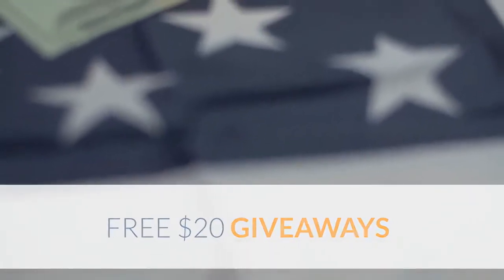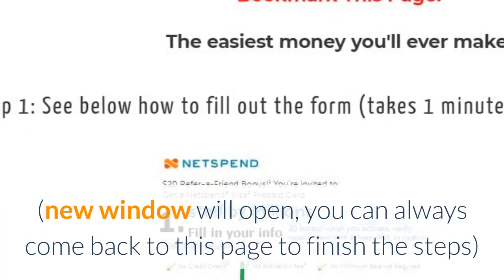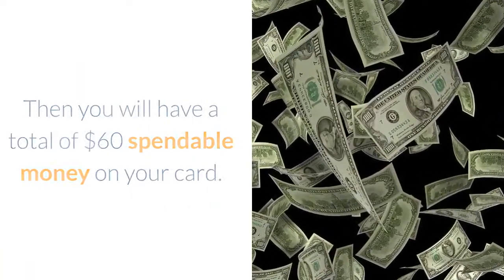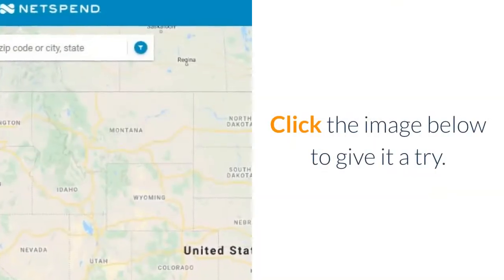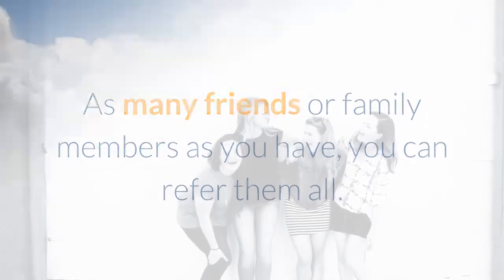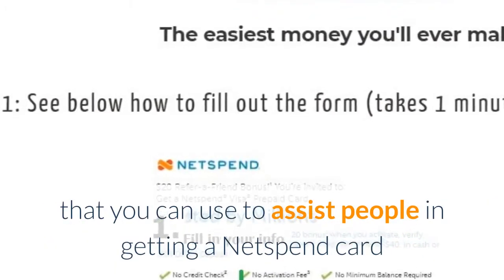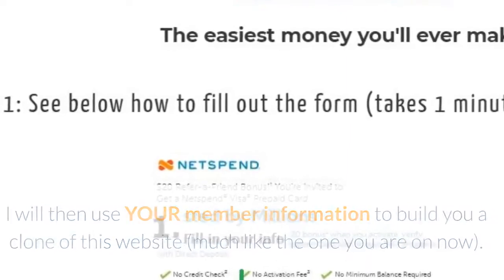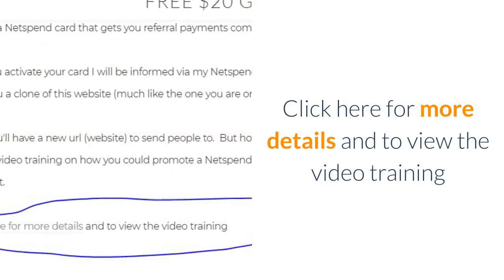Get $20 When You Activate A Netspend card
Free website built for you after activation